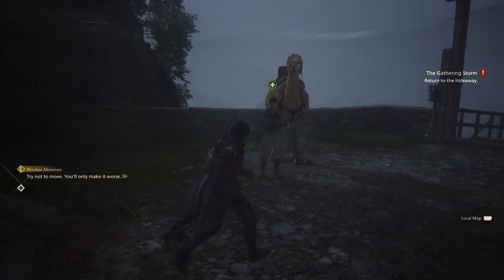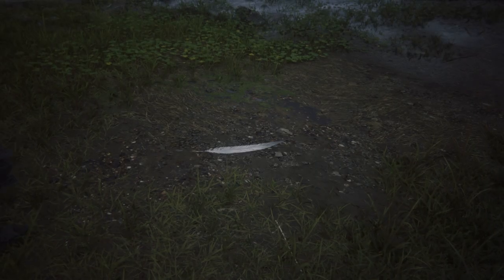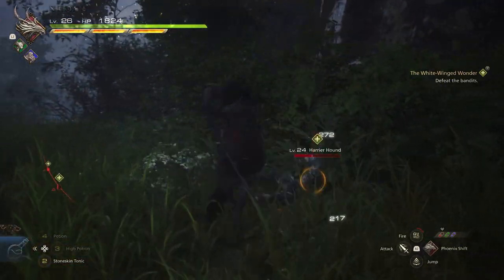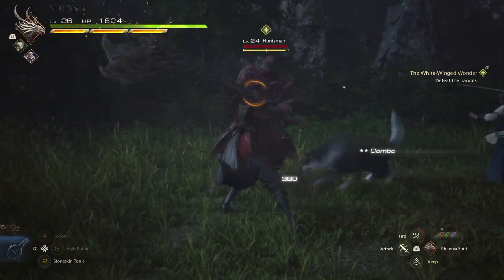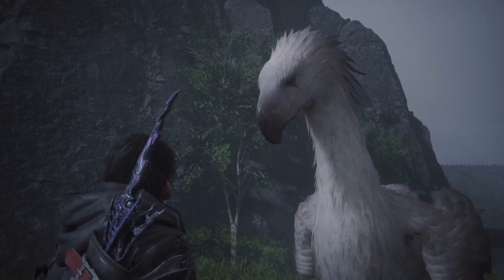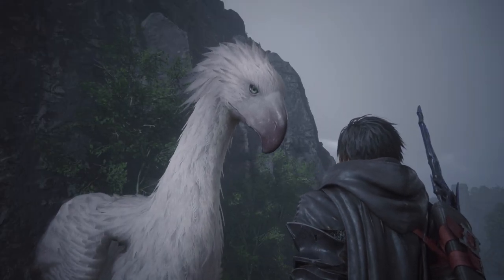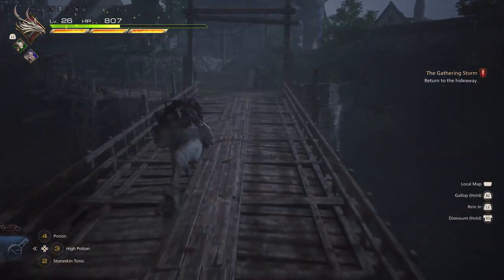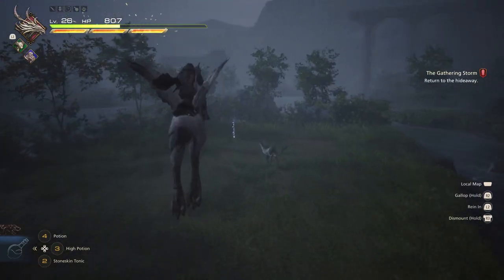Final Fantasy 16: How To Get A Chocobo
We all want to ride chocobos and this video will show you where to find one of your very own in Final Fantasy 16.